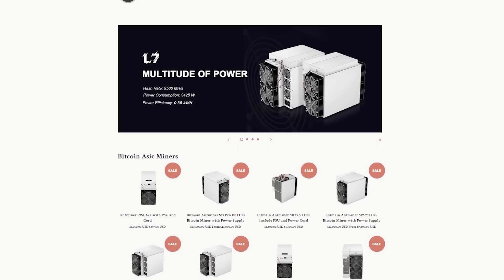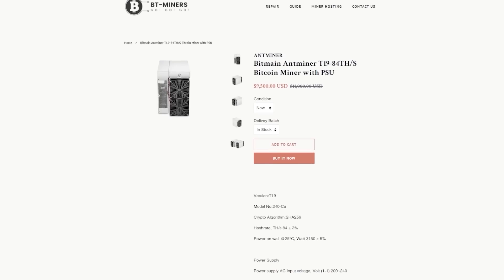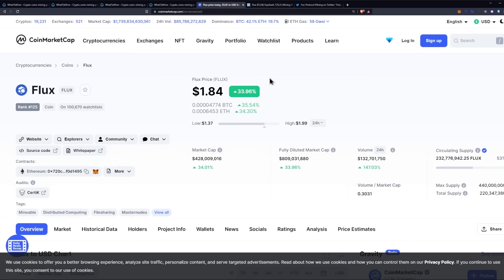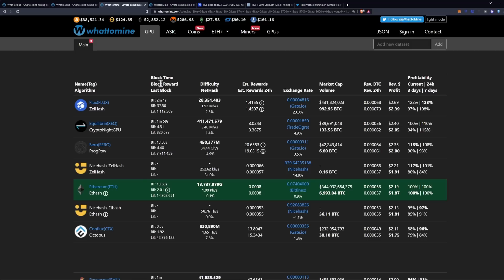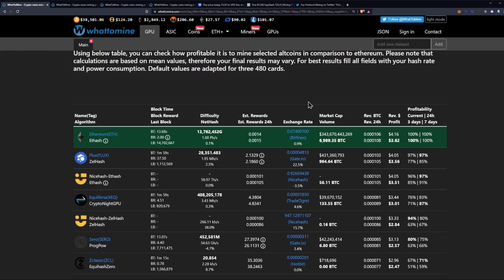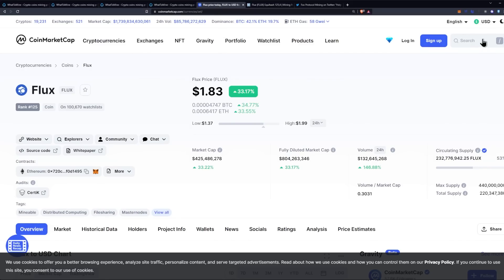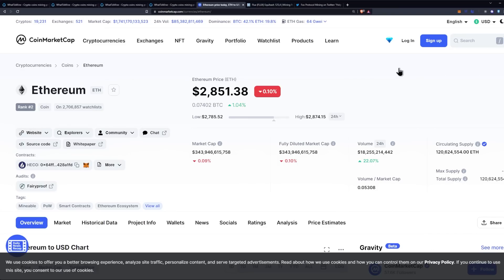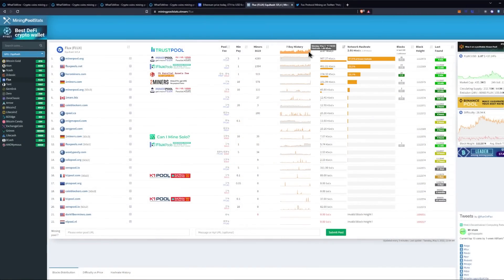Flux Mining Profits Surpass Ethereum! 🚀🚀💰